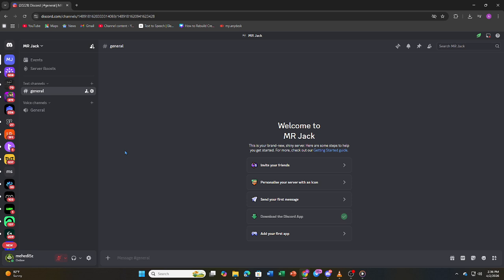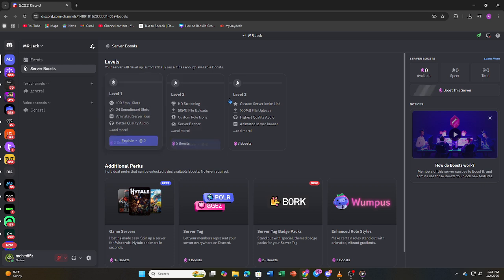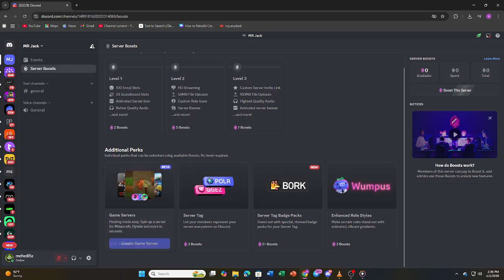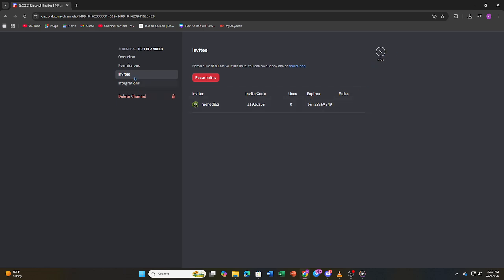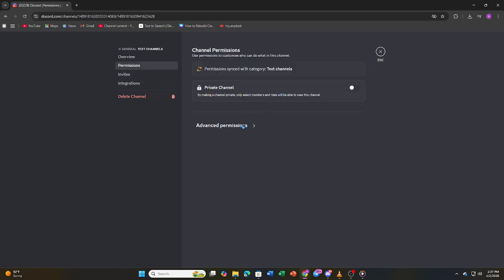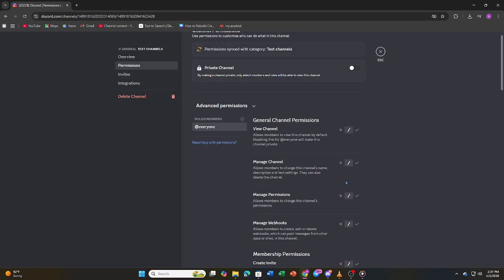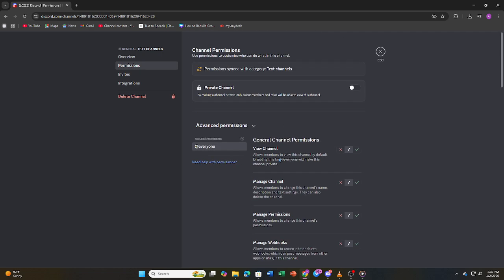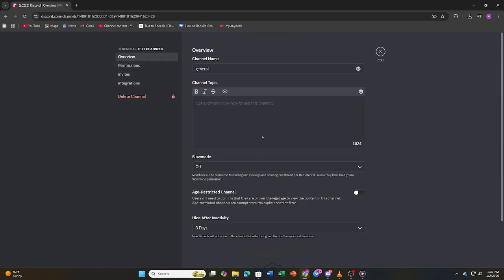Discord Server Backup and Restore System Explained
In this video, you’ll learn Discord Server Backup and Restore System Explained, and I’ll show you how to safely back up your server and restore it anytime without losing roles, channels, or settings. This complete guide is perfect for protecting your community from mistakes, raids, or accidental deletions.

You’ll discover how to use tools like Discord along with bots such as Xenon and Server Clone Bot to create full server backups. I’ll guide you through saving roles, permissions, channels, and even messages, then restoring everything in just a few clicks.

Plus, you’ll learn best practices like scheduling automatic backups, securing your backup data, and avoiding common restore mistakes. Whether you’re running a small server or a large community, this setup ensures your Discord server is always protected and recoverable.